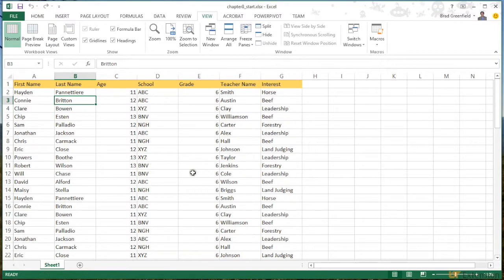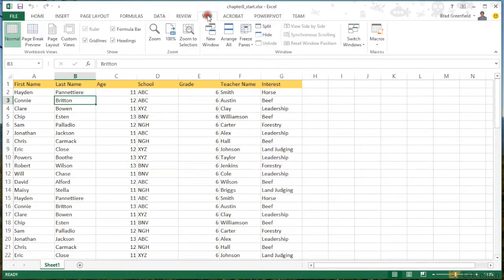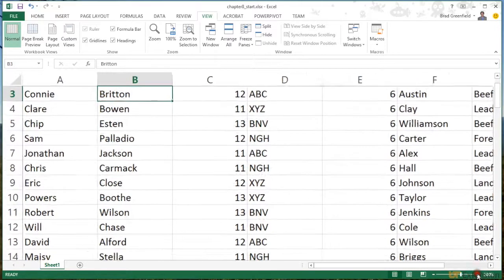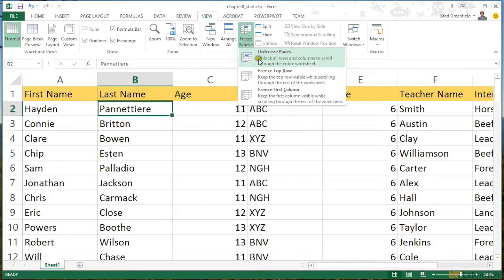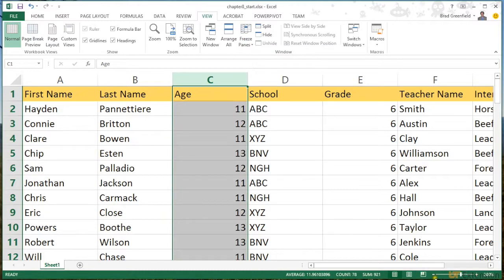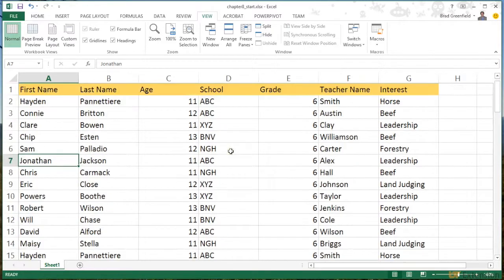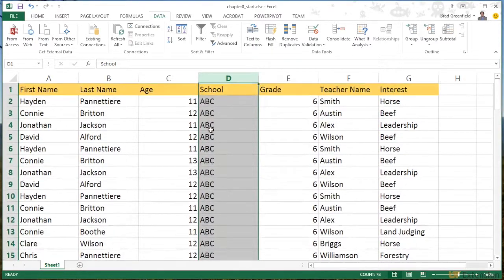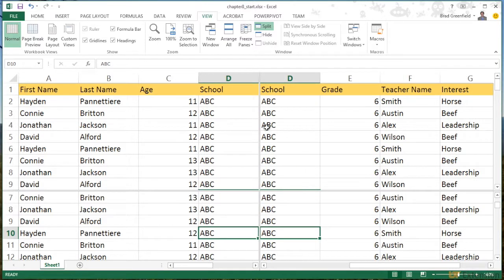Freezing Panes and Splitting Views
Excel 2013 training summer 2014. This video will cover freezing panes and splitting the worksheet view.